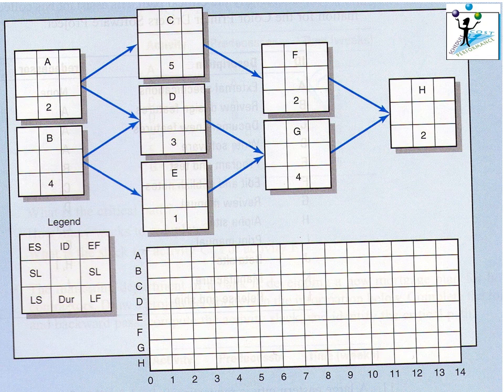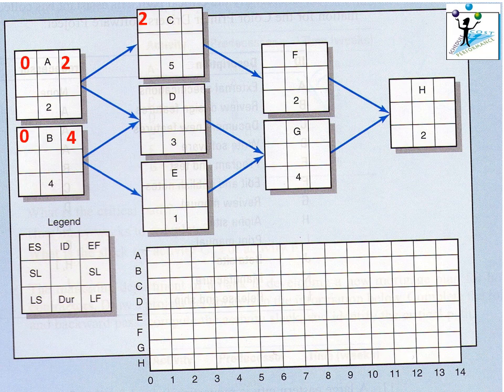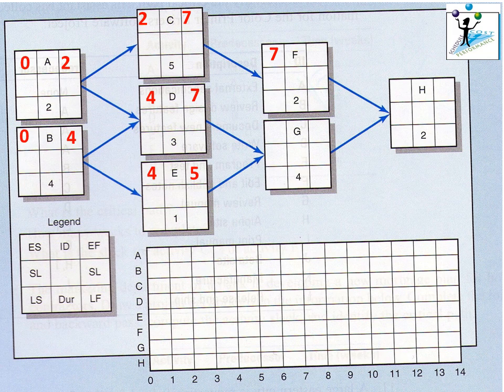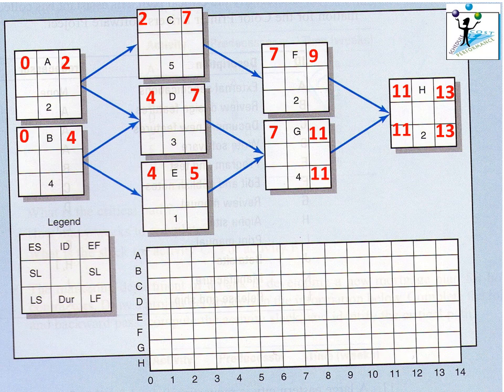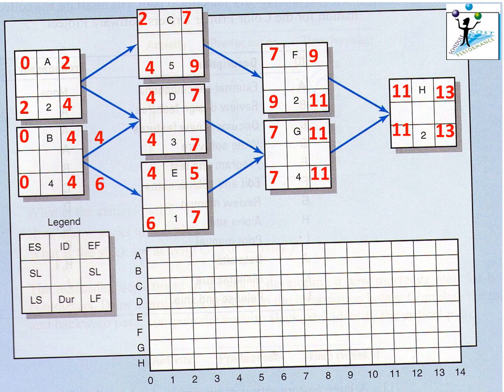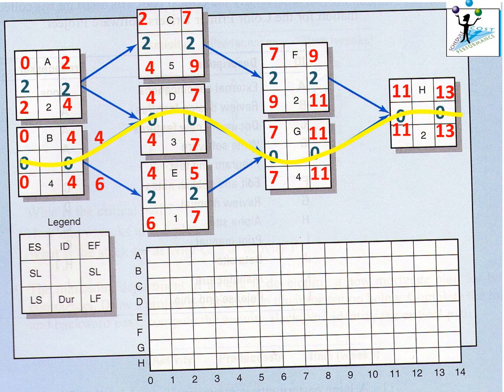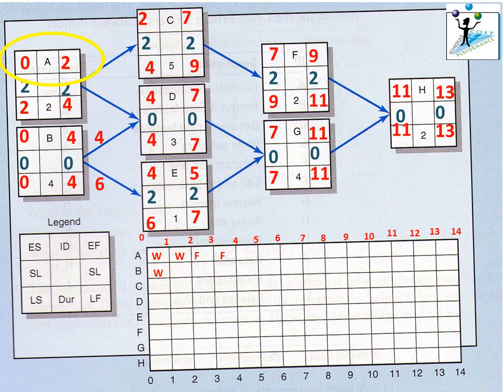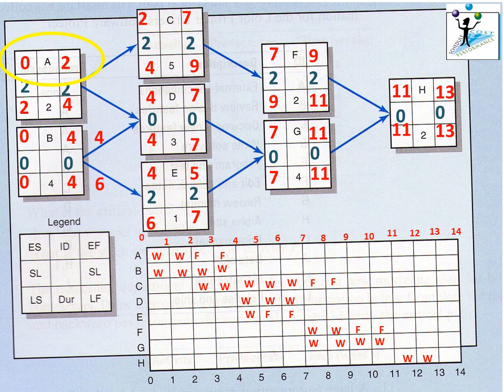How to Perform Critical Path Calculations and Use it to draw Gantt Chart?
For a detailed explanation, you may consider previewing videos on links below covering topics of Project Planning and Resource Management :